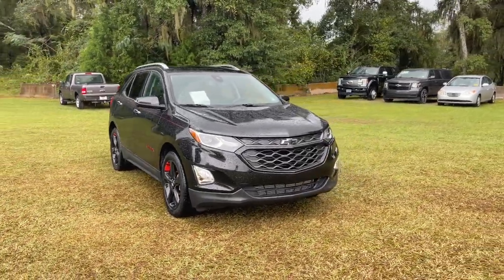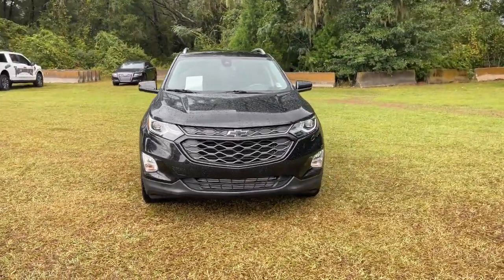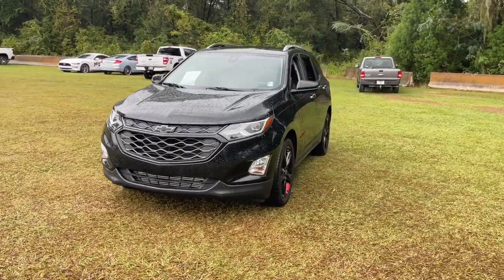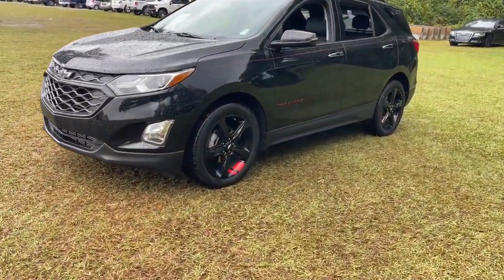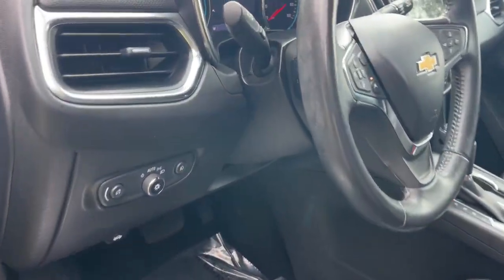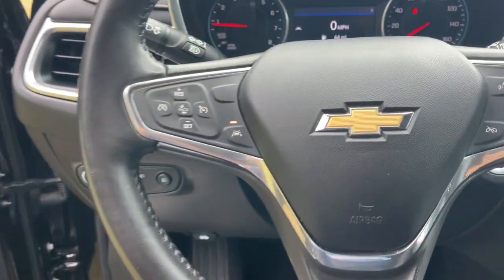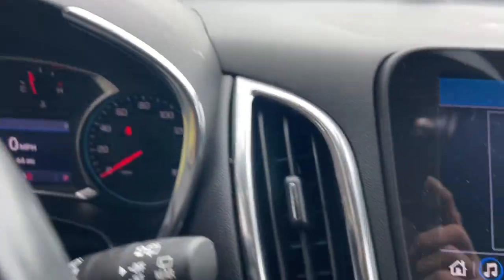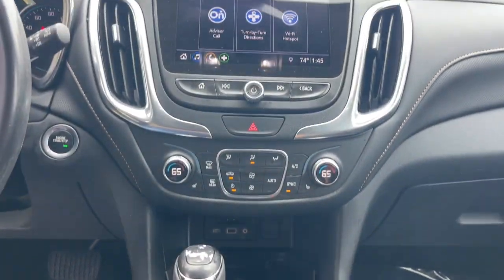2020 Chevrolet Equinox Jacksonville, Orange Park, Gainesville, Ocala, Lake City, FL L6200778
Mosaic Black Metallic Used 2020 Chevrolet Equinox Premier available in Starke, Florida at Murray Ford Superstore. Servicing the Jacksonville, Orange Park, Gainesville, Ocala, Lake City, FL area.

13447 US Hwy 301 S

Recent Arrival! CARFAX One-Owner. Mosaic Black Metallic 2020 Chevrolet Equinox Premier ~~SHAZAM~~, *15 YEAR /150,000 COMPLEMENTARY WARRANTY AT NO ADDITIONAL COST*, *METICULOUSLY SERVICED & MAINTANED AND IT SHOWS!!*, ~MARKET VALUE PRICING (MVP) WE SHOP THE MARKET DAILY TO MAXIMIZE YOUR SAVINGS~, ~BLUETOOTH WIRELESS CONNECTION~, *KEYLESS ENTRY*, *FULL POWER WINDOWS, LOCKS, & MIRRORS*, *HURRY!! THIS ONE WON'T LAST LONG*, ~BACK UP CAMERA~, *CRUISE CONTROL*, ~LOCAL TRADE IN~, *HEATED SEATS*, ~COOLED SEATS*, 18 Aluminum Wheels, 2 Rear USB Charging-Only Ports, 2 USB Data Ports, 2 USB Data Ports w/SD Card Reader, 2-Way Power Driver Lumbar Control Seat Adjuster, 3.50 Final Drive Axle Ratio, 4-Wheel Disc Brakes, 6 Speaker Audio System Feature, 6 Speakers, 8-Way Power Driver Seat Adjuster, ABS brakes, Air Conditioning, Alloy wheels, AM/FM radio: SiriusXM, Apple CarPlay/Android Auto, Auto High-beam Headlights, Auto-dimming door mirrors, Auto-dimming Rear-View mirror, Automatic temperature control, Bluetooth For Phone, Brake assist, Bumpers: body-color, Compass, Delay-off headlights, Driver door bin, Driver vanity mirror, Dual front impact airbags, Dual front side impact airbags, Electronic Stability Control, Emergency communication system: OnStar and Chevrolet connected services capable, Four wheel independent suspension, Front anti-roll bar, Front Bucket Seats, Front Center Armrest, Front dual zone A/C, Front fog lights, Front Passenger 4-Way Manual Seat Adjuster, Front reading lights, Fully automatic headlights, Garage door transmitter, Heated door mirrors, Heated Driver & Front Passenger Seats, Heated front seats, Illuminated entry, Low tire pressure warning, Memory seat, Occupant sensing airbag, Outside temperature display, Overhead airbag, Overhead console, Panic alarm, Passenger door bin, Passenger vanity mirror, Perforated Leather-Appointed Seat Trim, Power door mirrors, Power driver seat, Power Liftgate, Power steering, Power windows, Premium audio system: Chevrolet Infotainment 3 Plus, Radio data system, Radio: Chevrolet Infotainment 3 Plus System, Rear anti-roll bar, Rear reading lights, Rear seat center armrest, Rear window defroster, Rear window wiper, Remote keyless entry, Roof rack: rails only, Security system, SiriusXM Radio, Speed control, Speed-sensing steering, Split folding rear seat, Spoiler, Steering wheel mounted audio controls, Tachometer, Telescoping steering wheel, Tilt steering wheel, Traction control, Trip computer, Turn signal indicator mirrors, Variably intermittent wipers.brbrMurray Ford Superstore one of the premier Truck and automotive outlets in Florida. Comes with our exclusive Market Value Pricing (MVP) there is not another one in North Florida with a lower price, lower miles and with this equipment. $AVE thousands versus new and avoid the new vehicle depreciation hit.brbrOdometer is 21136 miles below market average!brbrbrAwards:br  * 2020 IIHS Top Safety Pick with specific headlights All vehicles will have a $899.00 dealer fee added to the total sale price (excludes A,Z,D, and X plan customers). Taxes, tag, and title fees will be added to all vehicles in accordance with state laws of customers registering address.